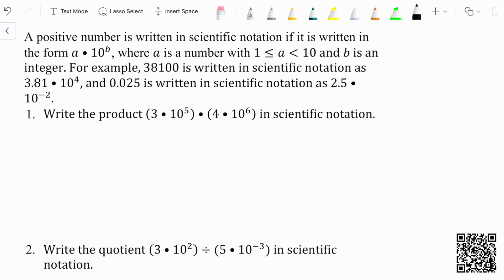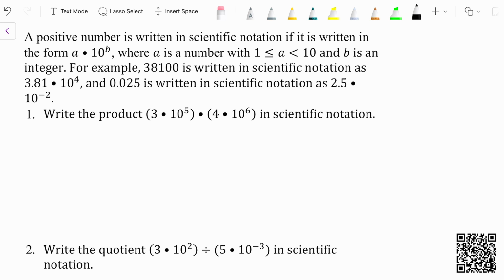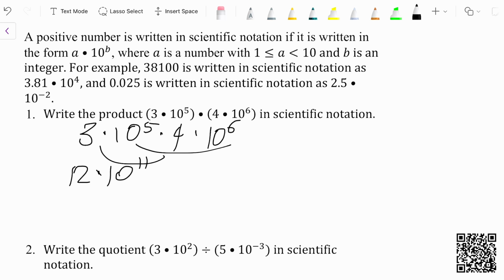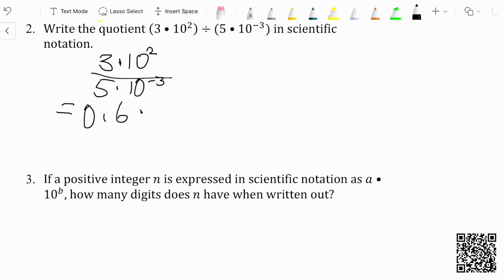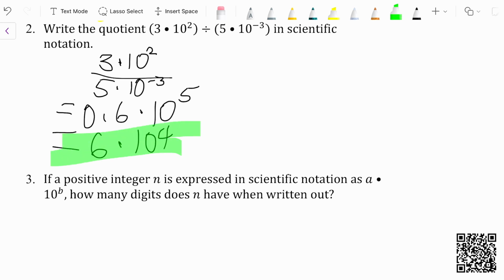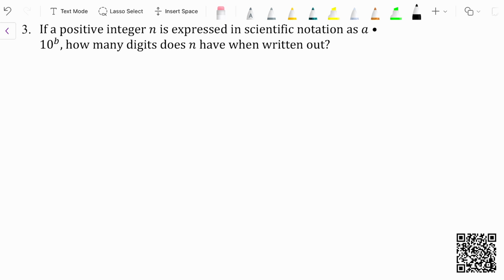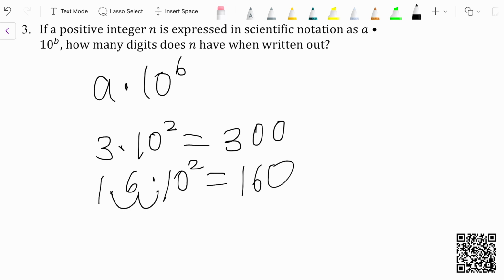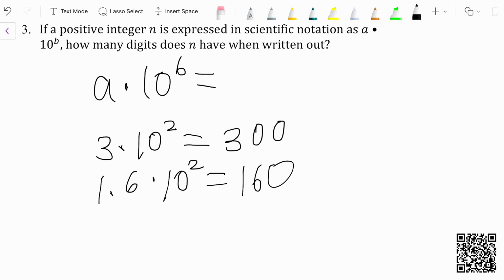Pre Algebra 127